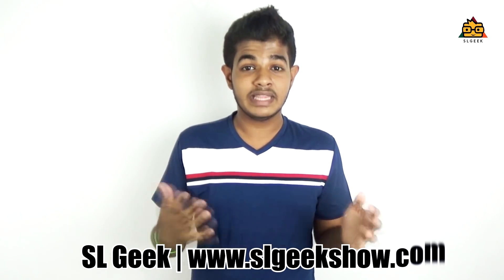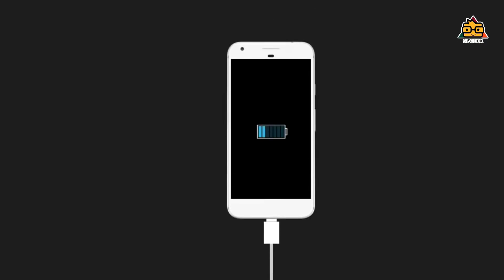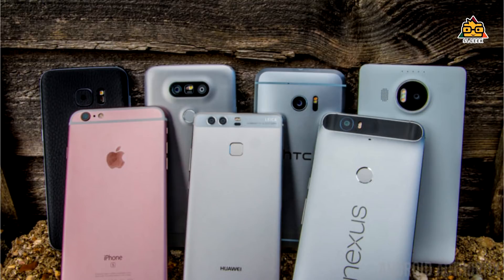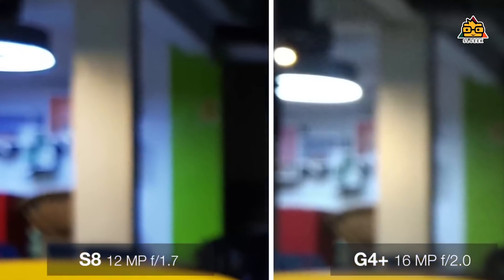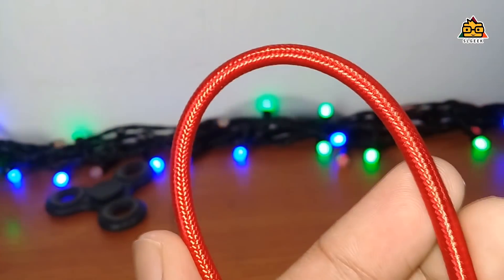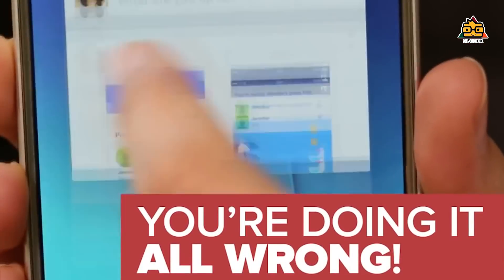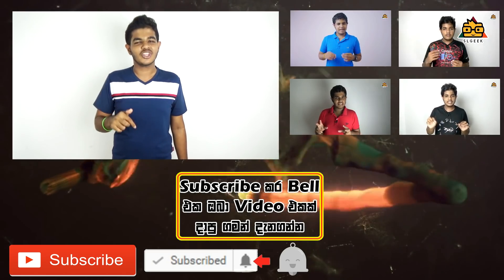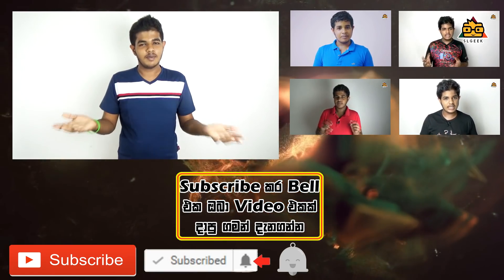7 Smart Phone Myths - Sinhala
There are so many wrong myths in our society about tech . Specially about smart phones . Lets talk about such things and lets see is that true or false .